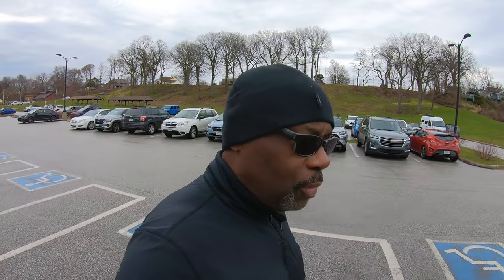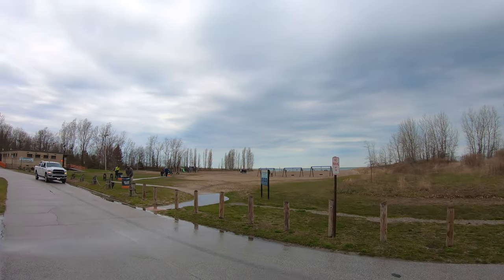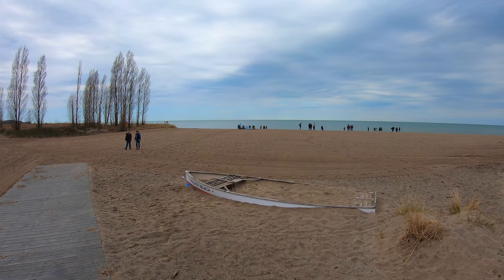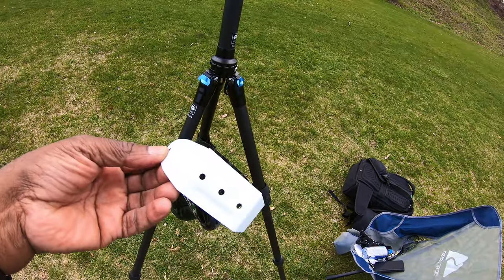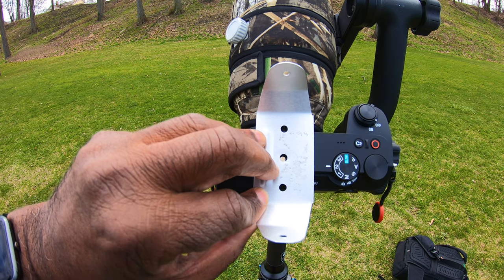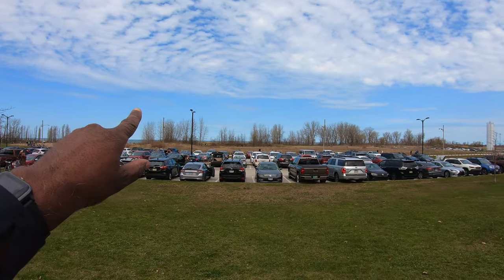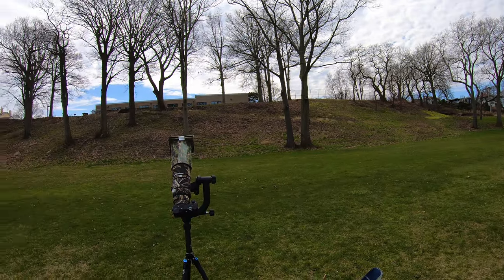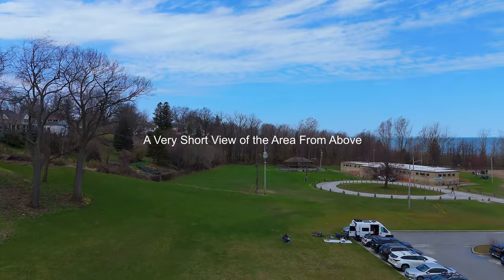😎 2024 Solar Eclipse | Ashtabula Ohio Experiences Totality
Solar Eclipse

It was perfect weather and conditions at Walnut Beach Park, Ashtabula, Ohio for the April 8, 2024 solar eclipse.

I traveled over 300 miles out of Virginia to NE Ohio to be in the path of totality to experience this event.

00:00 - Introduction - Ashtabula, Ohio
00:37 - A Glimpse at Walnut Beach Park, Ashtabula, Ohio
01:39 - Lake Eerie
01:50 - My Camera, Lens, and Tripod Setup
05:04 - Drone Footage Above Walnut Beach Park
07:44 - Partial Eclipse Phase C1-C2
08:07 - TOTALITY !!!
08:43 - Partial Eclipse Phase C3-C4
09:04 - End of the Solar Eclipse - Thank You !!! 🙏

Camera: Sony a6700
Telephoto Lens: Sony FE 200-600mm F5.6-6.3 G OSS
Telephoto Lens: Sony E 70-350mm F/4.5-6.3
Wide Angle: Sigma 16mm F/1.4
Mid-Range Lens: Sigma 30mm F/1.4
Tripod: Sirui AM-254
Tripod Extension Pole: Sirui SL-200
Gimbal: Gimberly WH-200
Ball Head: Sirui A-10R
Remote Control Shutter Release: RMT-P1BT
Camera Memory Card: Lexar 256GB 250MB/s
Solar Filter: 95mm Sundra ND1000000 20-Stop
ND Filter Kit For Sony 200-600mm Lens (95mm)
ND Filter Kit For Sony 70-350mmLens (72mm)
ND Filter Kit For Sigma 16mm Lens (52mm)
ND Filter Kit For Sigma 30mm Lens: (67mm)
Extra Thick Lens Pouch For Sony 200-600mm Lens
Camera Bag: LowePro ProTactic 450
Camera Strap: Peak Design SL-BK-3
Solar Filter Sheet iIn This Video: Thousand Oaks

🚁 DRONE
DJI Mini 4 Pro Fly More Combo
FreeWell ND Filters (16-Pack)
FreeWell Wide Angle and Anamorphic Lens Kit

🎤 WIRELESS MICROPHONE
DJI Wireless Mic (1TX and 1 RX)

💻 EDITING EQUIPMENT
iPad Pro 12.9 M2 Chip
Apple Keyboard for iPad Pro
Apple Pen
Apple Wireless Mouse
SanDisk 2TB External Drive

🧑‍💻 EDITING SOFTWARE
DaVinci Resolve

Solar Eclipse Ohio
Solar Eclipse Akron, Ohio
Solar Eclipse Cleveland, Ohio